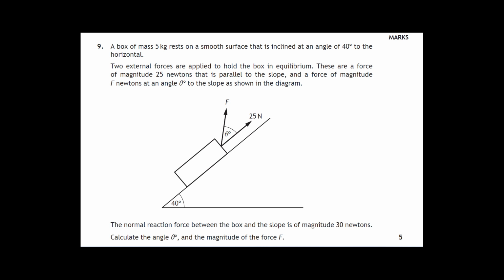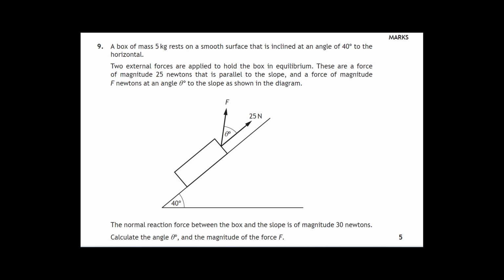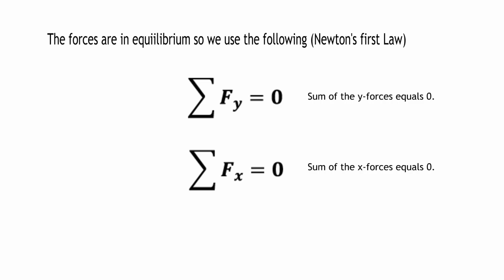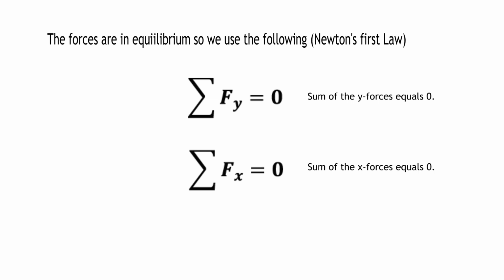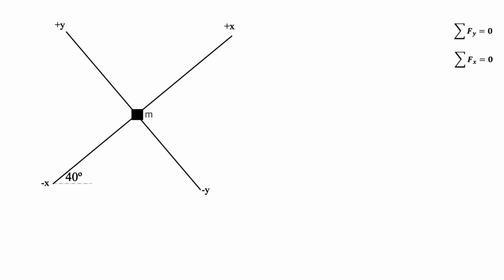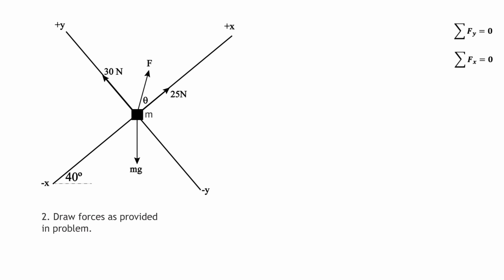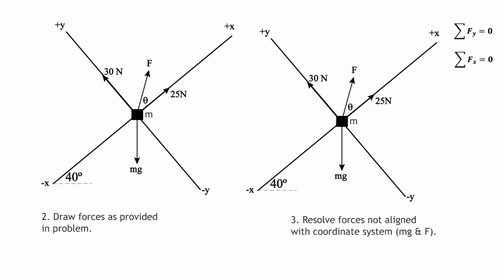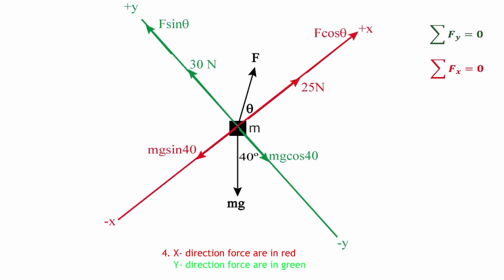Q9 Mathematics of Mechanics 2019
This question is from The Scottish Qualifications authority on Mathematics of Mechanics 2019.  It involves the resolution of forces along an inclined plane to find to unknown quantities.